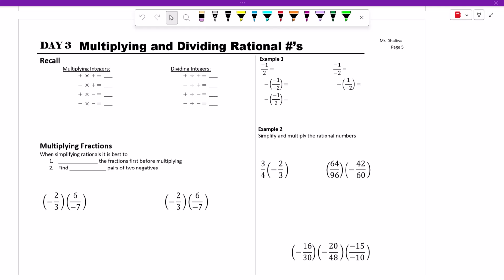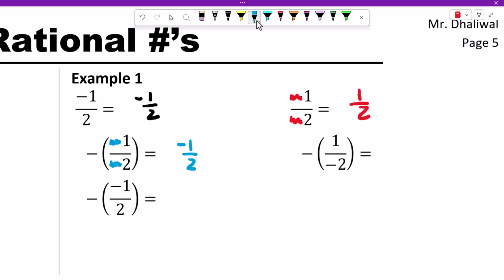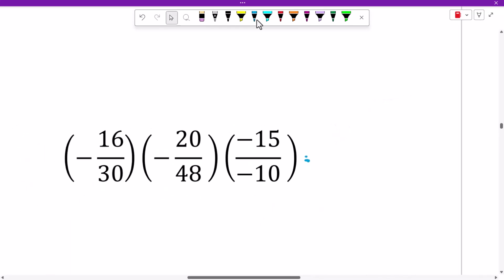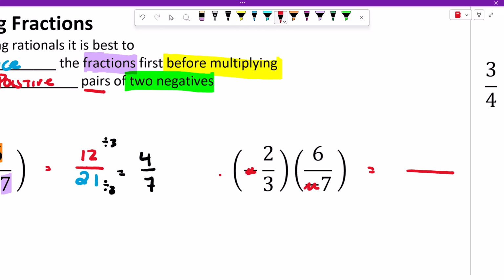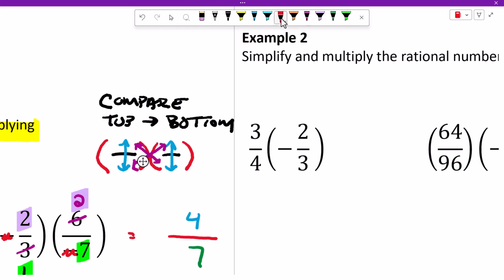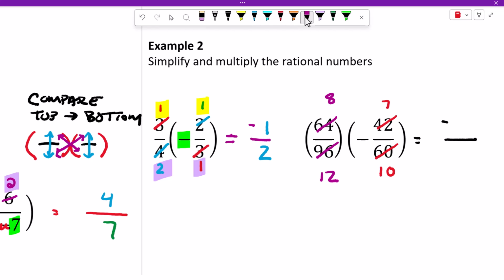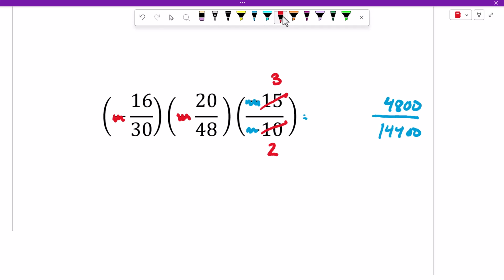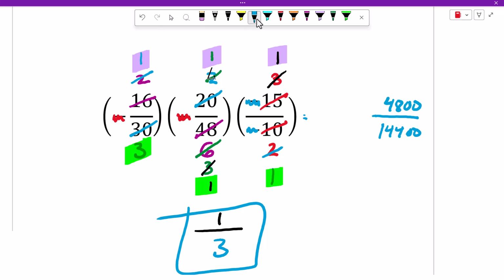2024 | math9 | unit2 | lesson3part1